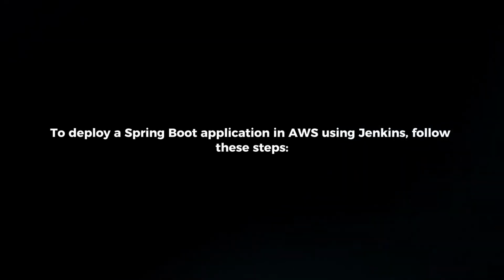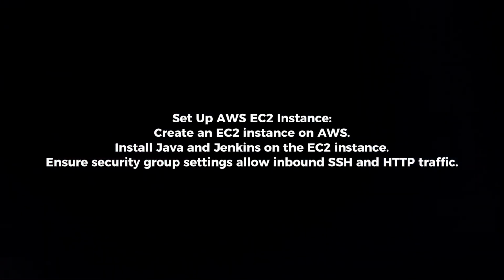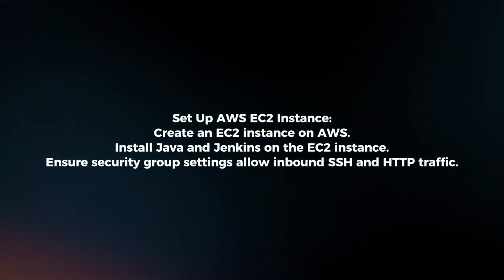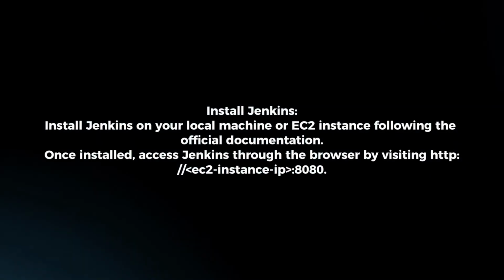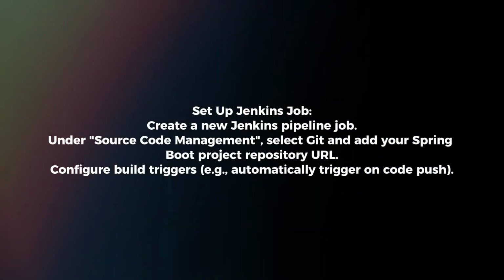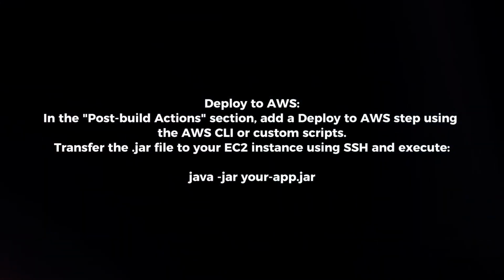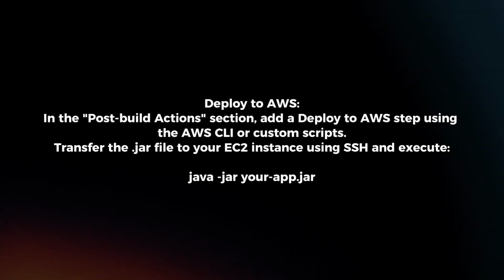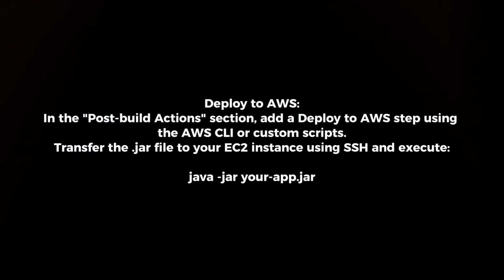How To Deploy Spring Boot Application In AWS Using Jenkins (2025)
In this video I will explain How You Can Deploy Spring Boot Application In AWS Using Jenkins In 2025.